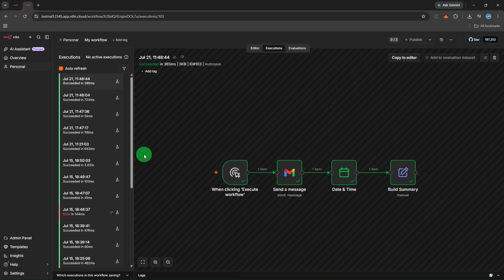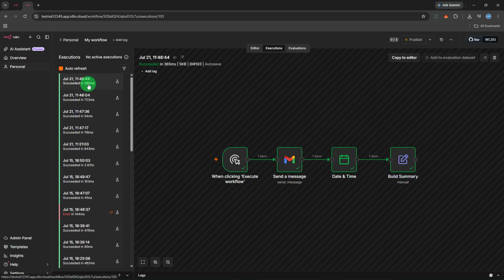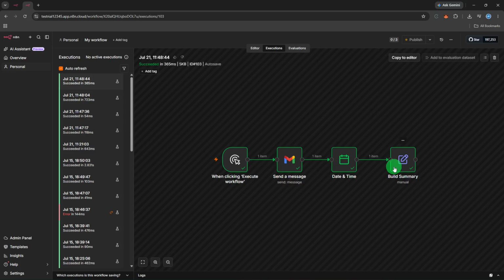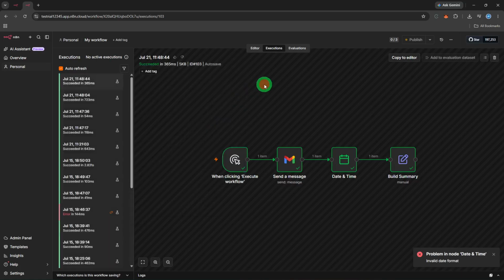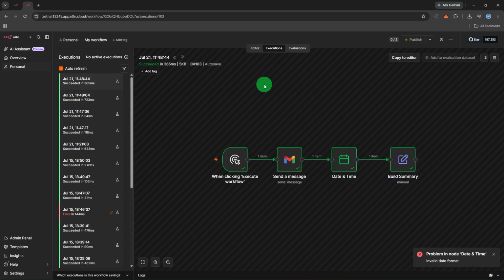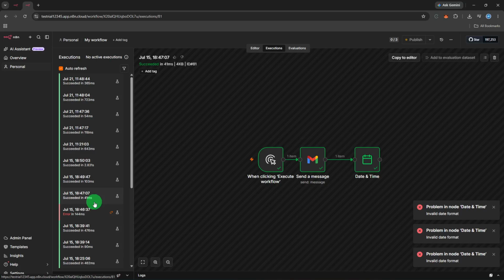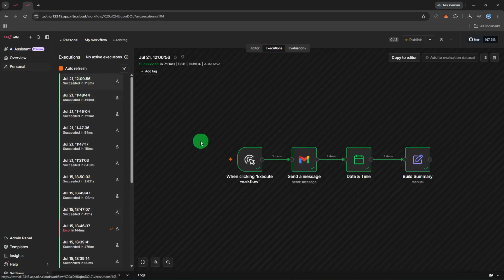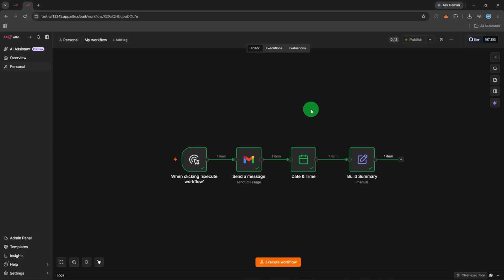How To Monitor n8n Executions [Verified]